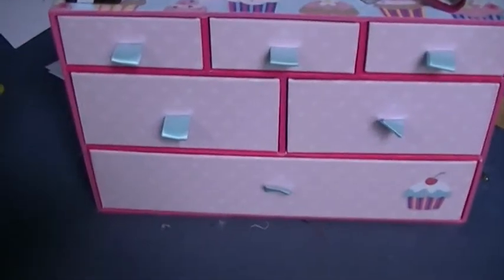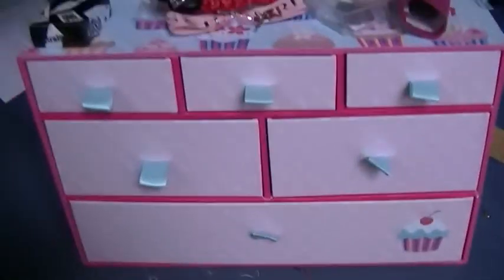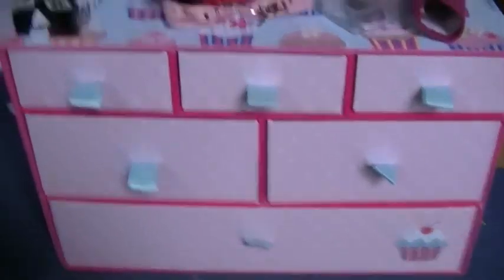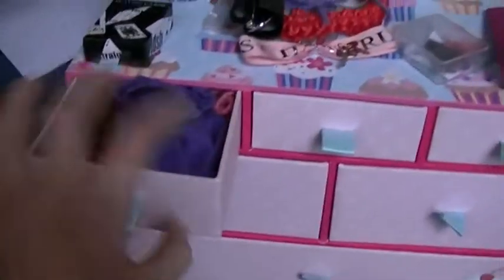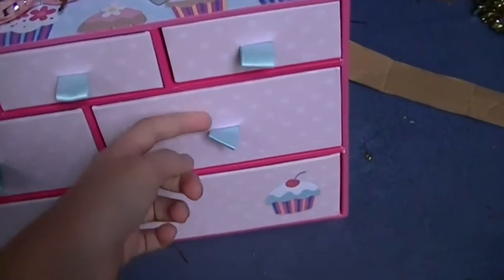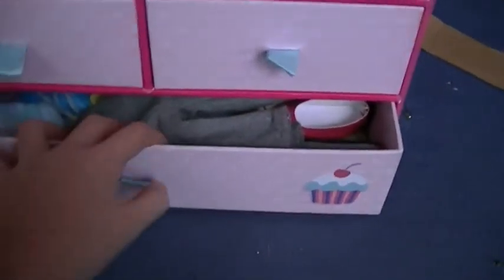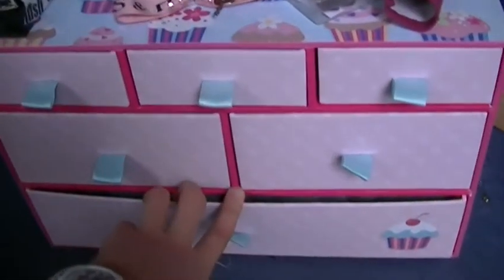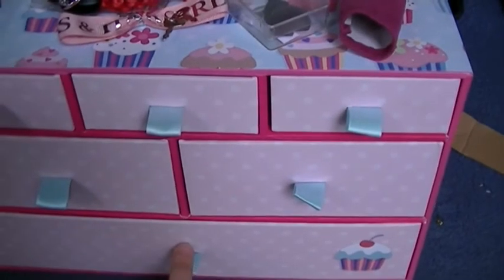my new doll dresser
why did i upload this you ask???

dont know!

umm... enjoy???